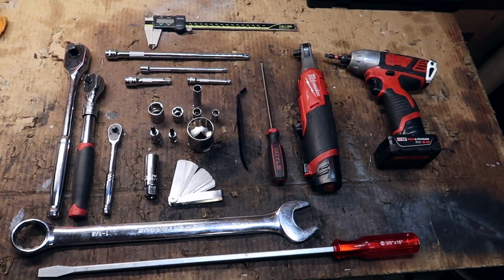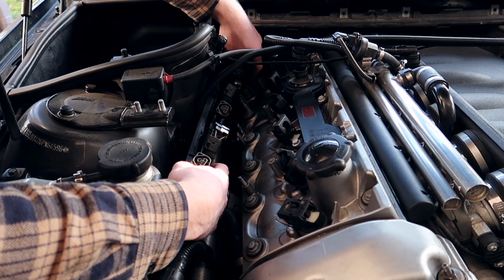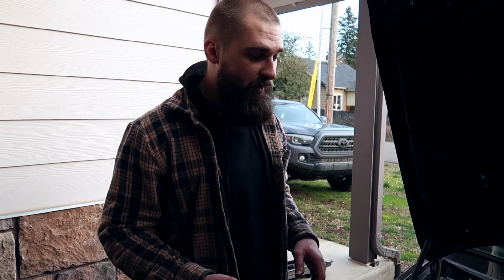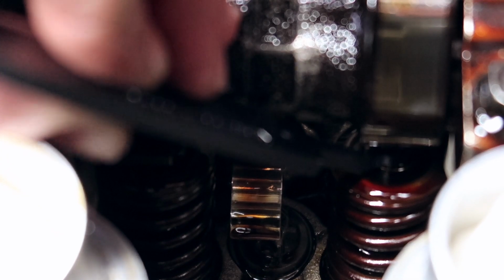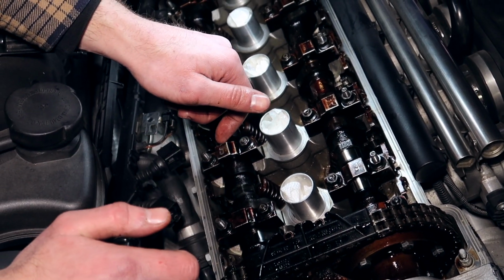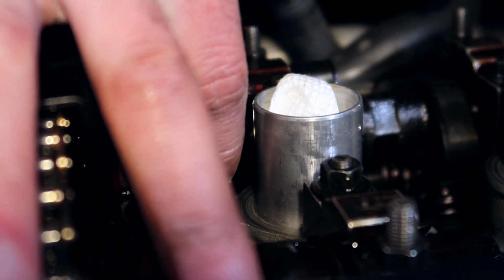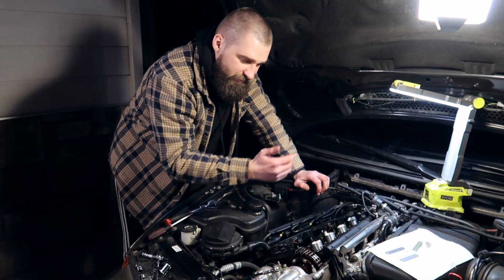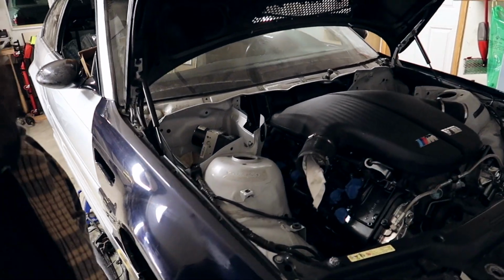How To Properly Adjust Your Valves on a BMW E46 M3